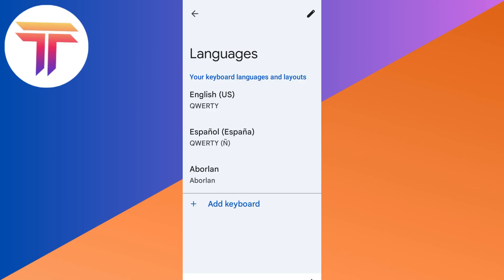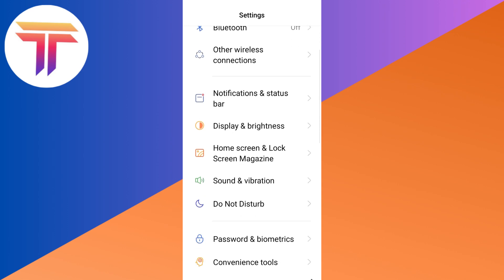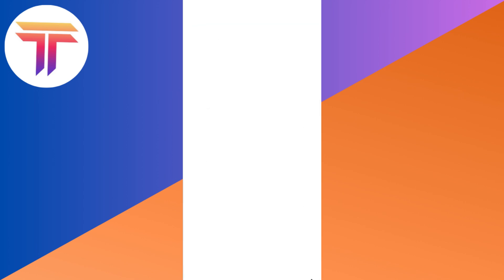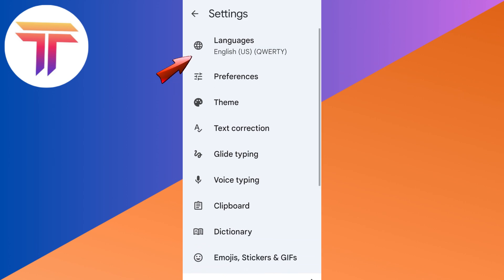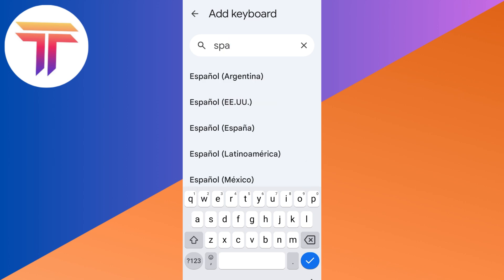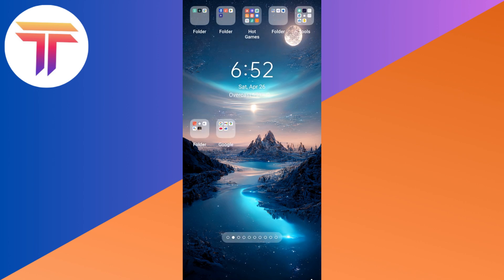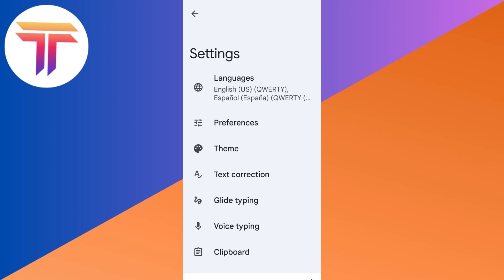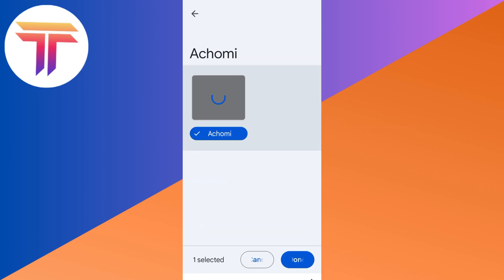How To Add Multiple Languages To Android Keyboard